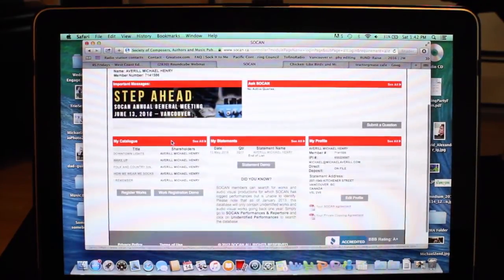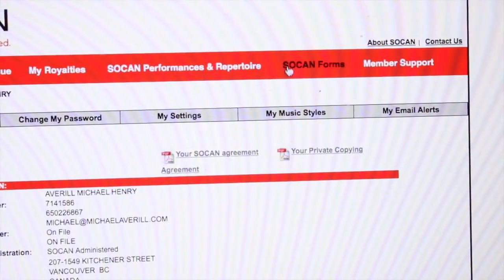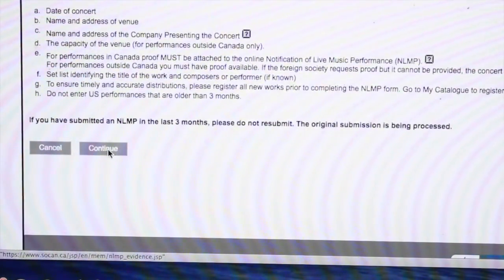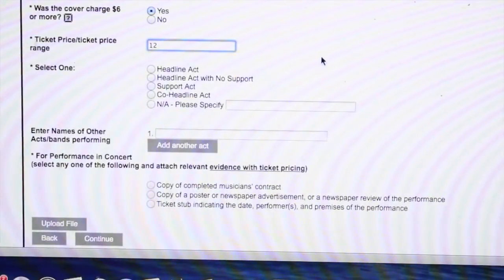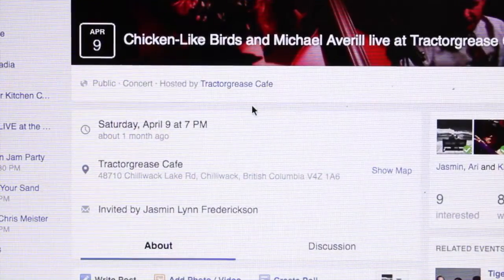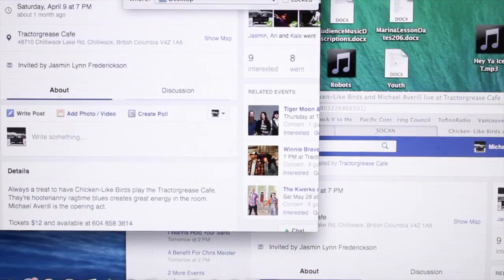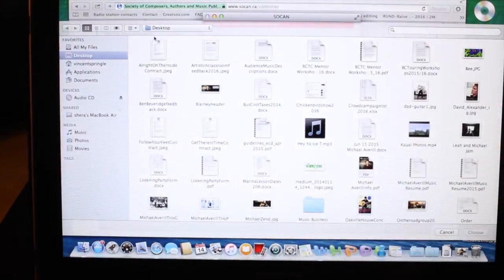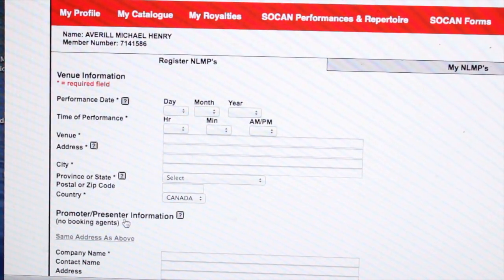Claiming Live Performance Royalties Part 1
Part 1 of a 2 part video series made to help Canadian musicians understand how to claim basic performance royalties from live shows (with cover charge over $6.00)